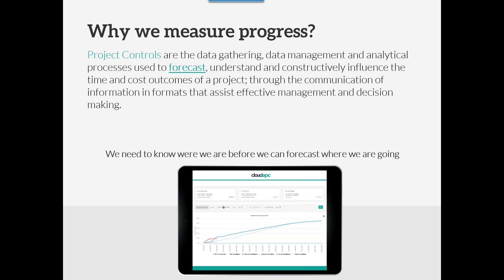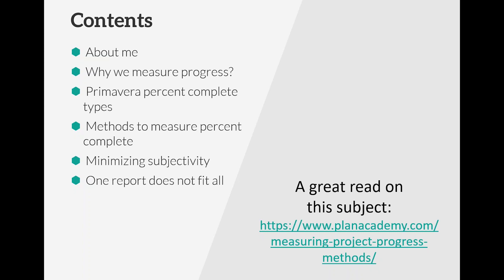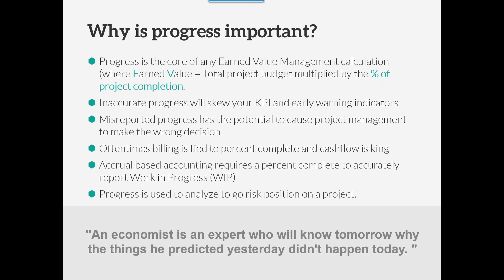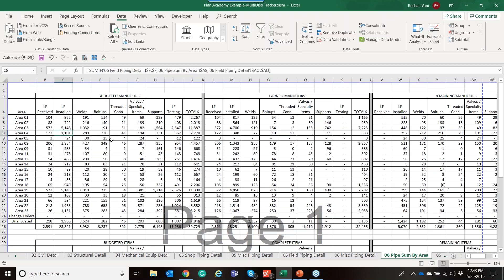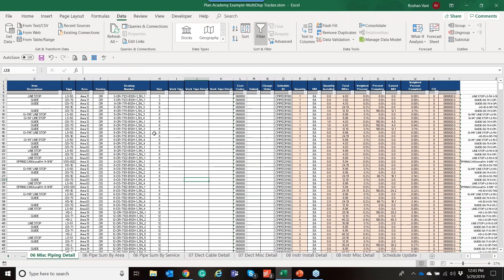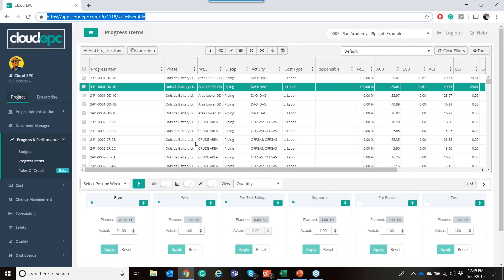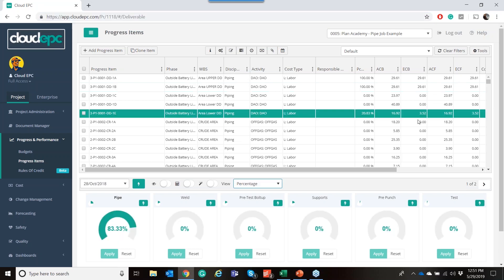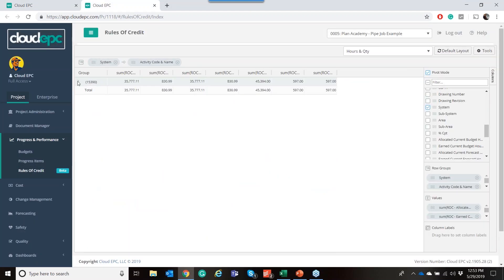Measuring Progress on Industrial Construction Projects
The Chief Operating Officer of Nexus PMG, Roshan P. Vani, PMP discussed and demonstrated how to measure progress on industrial construction projects.

Here’s what you’ll learn:

    Why is physical progress critical to earned value analysis?
    Methods for measuring project progress
    How do you minimize the subjectivity?
    Importance of having the ability to classify your work packages for different stakeholders.

Watch the recording now – you don’t want to miss this!

Earned Value, earned value analysis, project controls, roshan p. vani, master class, plan academy, measuring progress, percent complete, % complete, construction projects